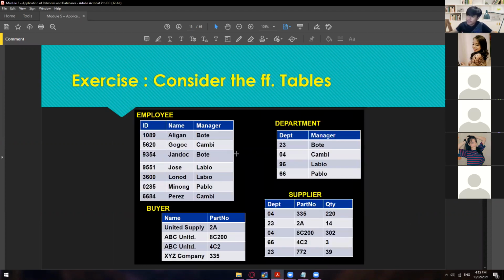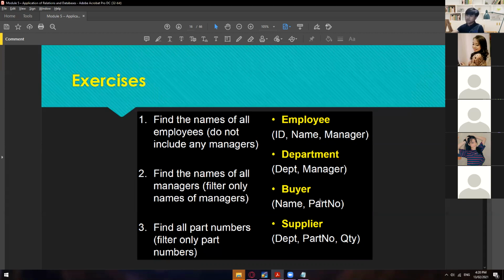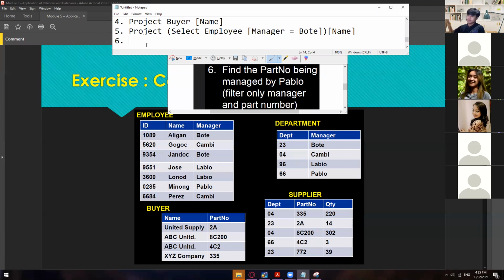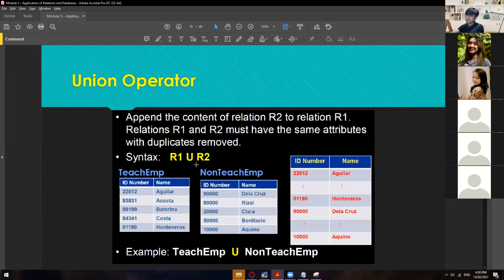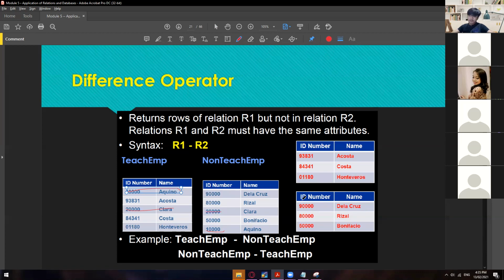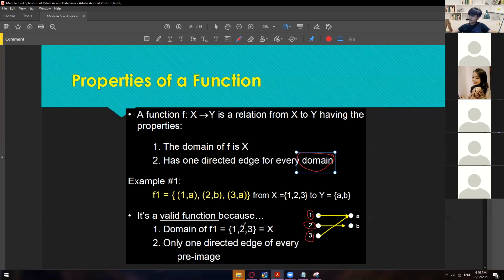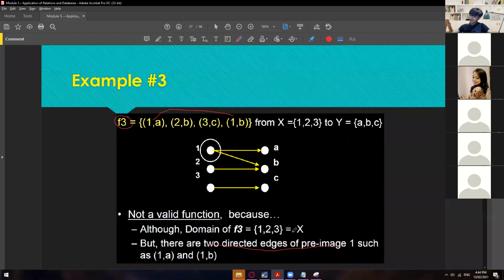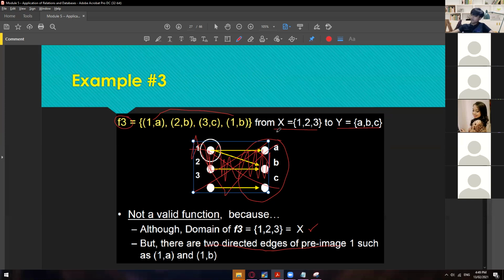DiscMath - Database and Functions (Part2)